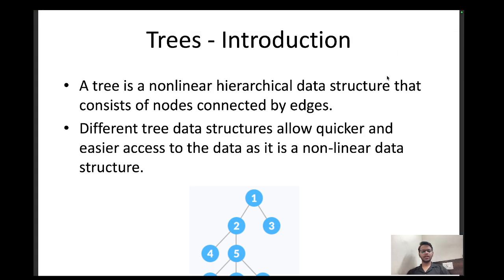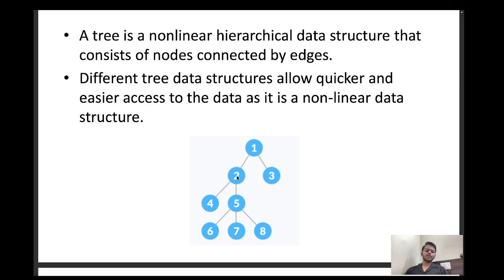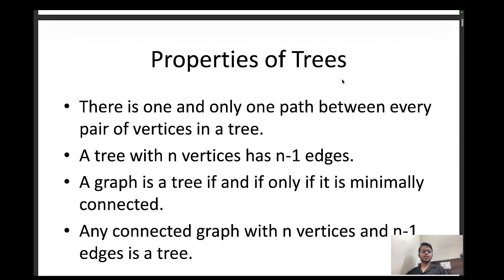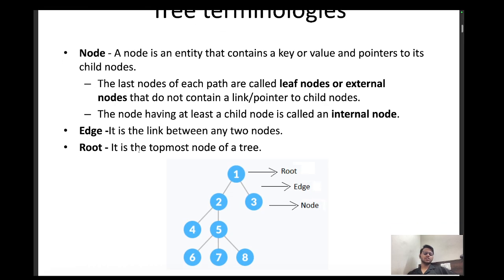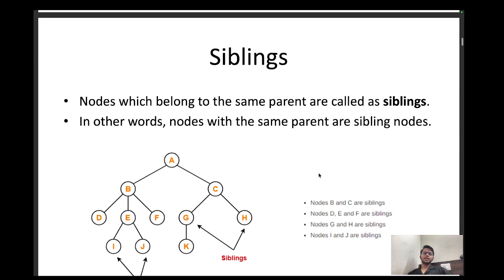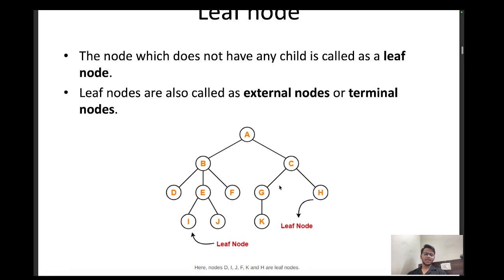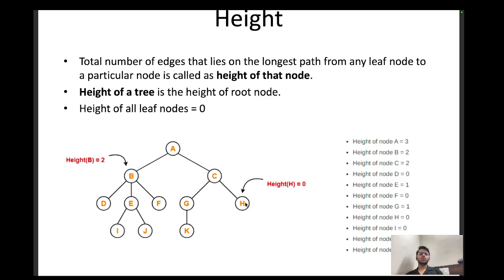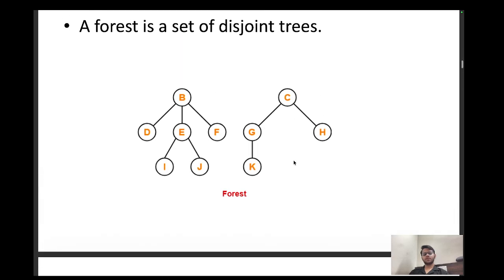Unit 04 | Trees | Introduction and basic terminologies of trees | AKTU